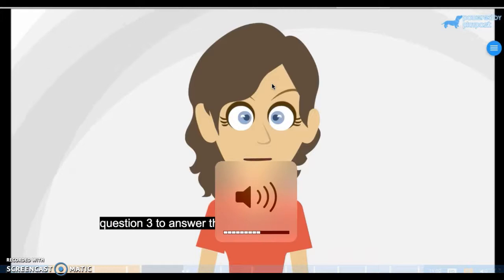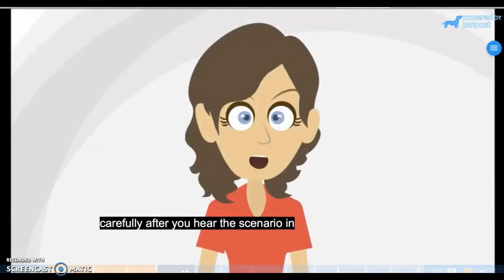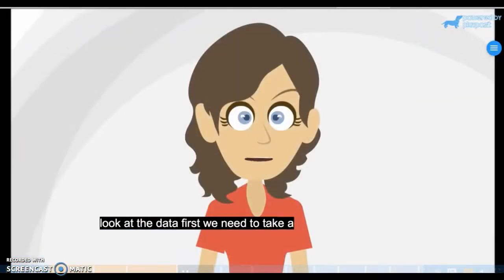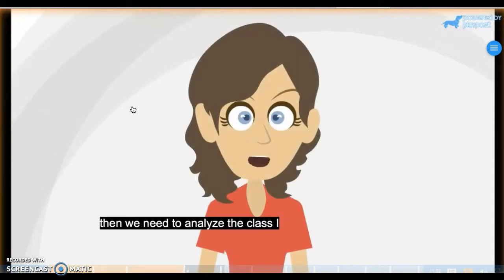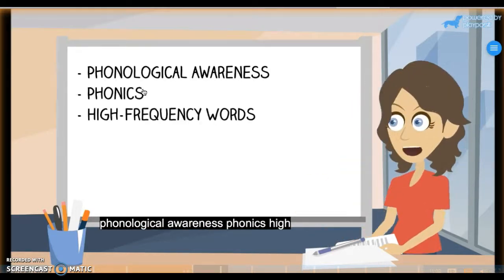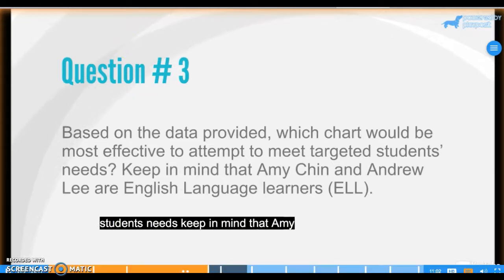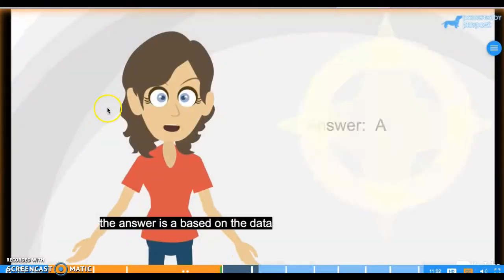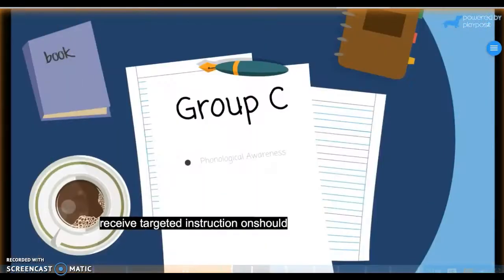Creative Course Tool RED 4100